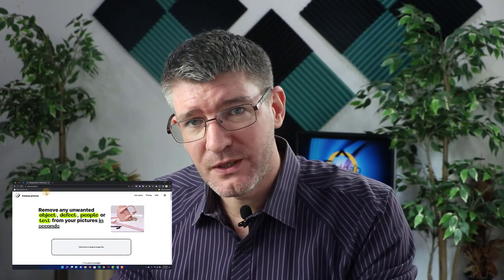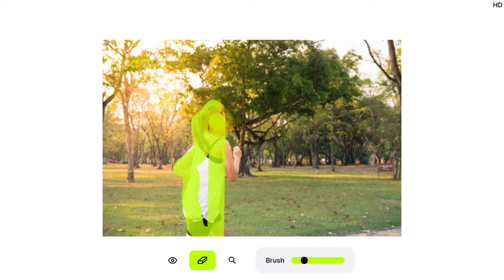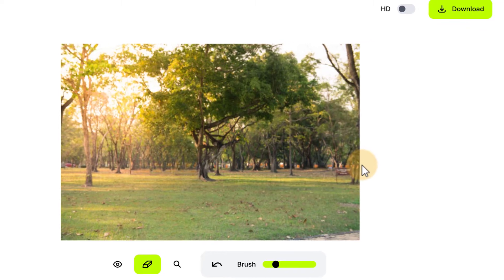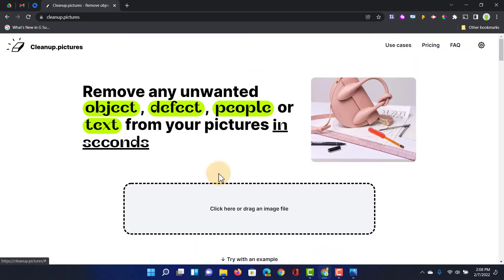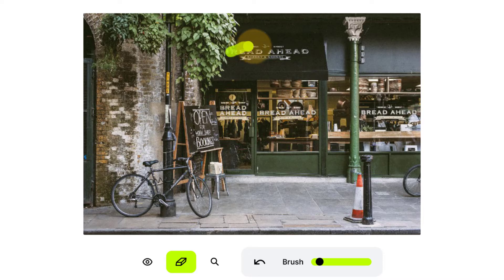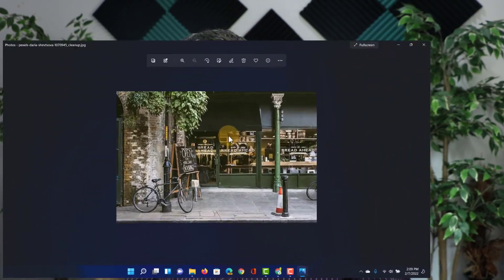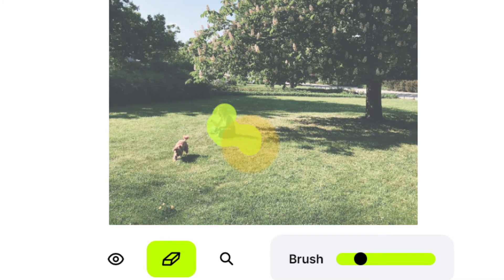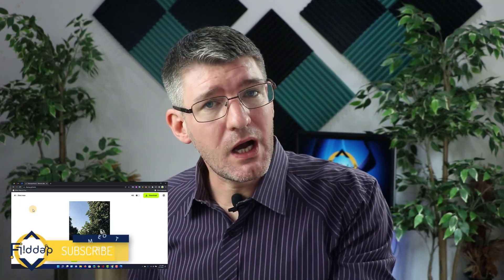How to Remove Objects and People from photos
A Free online service that removes objects, people, text, and more from images. Cleanup.pictures works like a charm for most of your editing needs. Get the perfect photo or image for your lessons, wallpapers or handouts with this service. The Free version gives you unlimited pictures up to a resolution of 720p (Larger images are downscaled) and the subscription version has an unlimited resolution.

And if you are on a Windows PC you can also use Paint3D to remove backgrounds

Support the creation of this content by joining this channel to get access to perks: